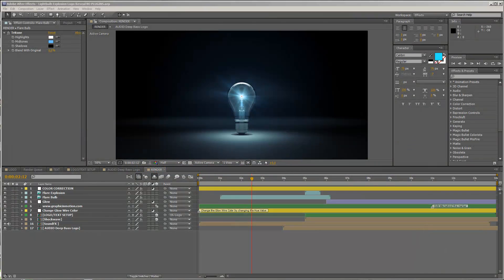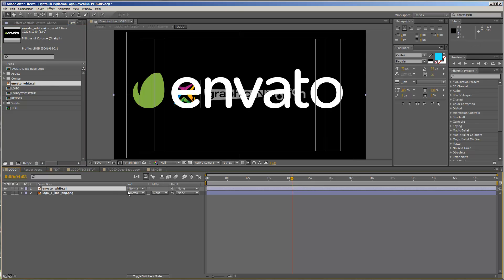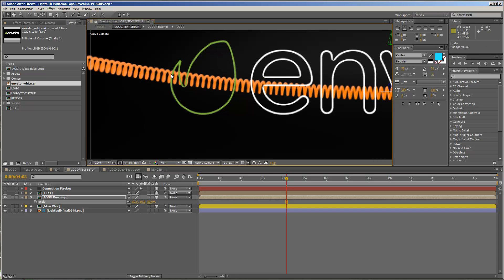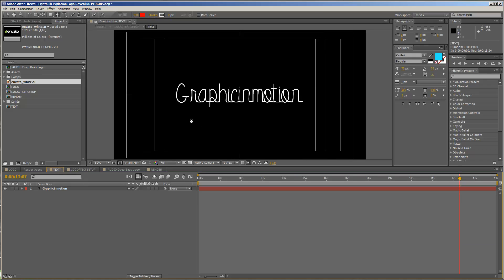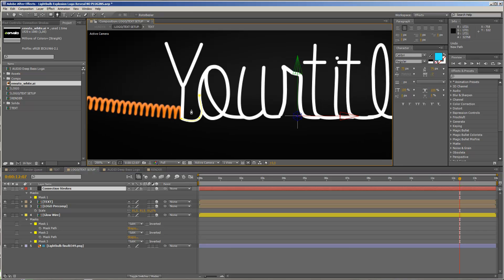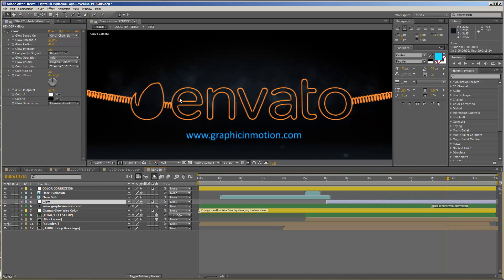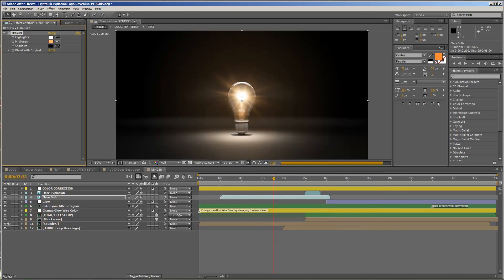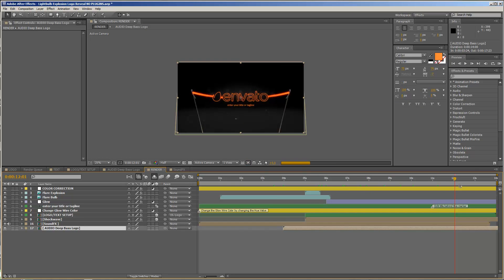Light Bulb Explosion Logo Reveal Customization - After Effects Tutorial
An extraordinary powerful logo intro. Impress your audience with this impressive, slow motion, 3d lightbulb glass shattering explosion revealing your logo.

If you don´t have After Effects, I offer customizing and rendering services.

Features

- Works with logo or text
- SoundFX included (electric noise, bulb explosion, falling glass)
- Customization video tutorial included
- Colors are editable
- The light bulb explosion animation was created with a 3D application and is prerendered (high quality 16 bit png sequence incl. depth pass)
- Music is not included in the download – you can get it from penguinmusic at audiojungle

Technical Details

- Duration: 00:14
- 25 fps
- NO PLUGINS needed (Optical Flares is optional, prerenders included)

Weblinks